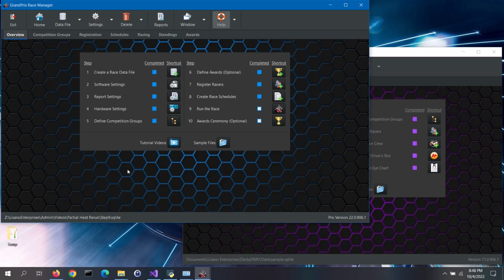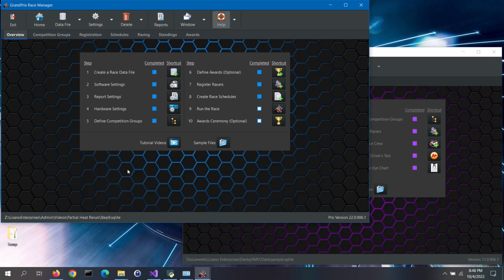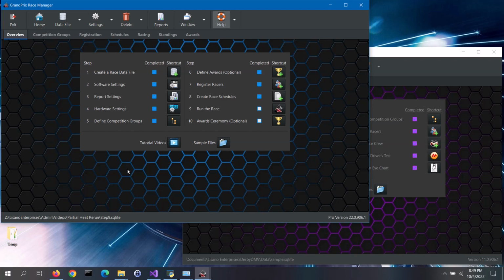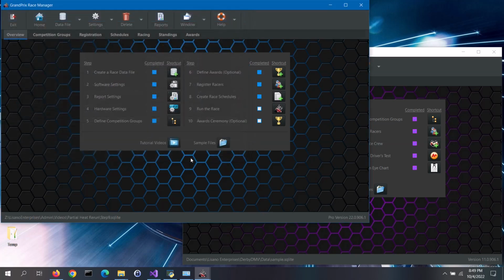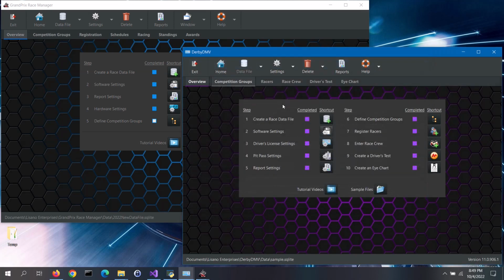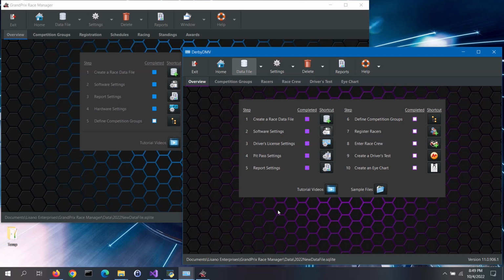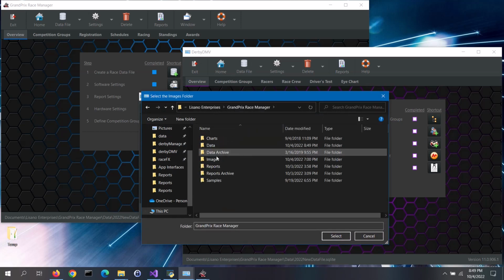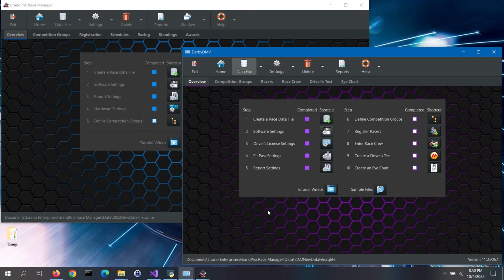DerbyDMV and GrandPrix Race Manager Interface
Interfacing DerbyDMV Version 9 and above with GrandPrix Race Manager Version 16 and above.